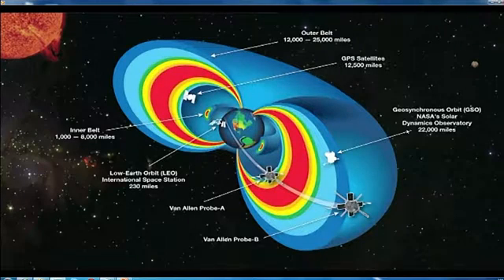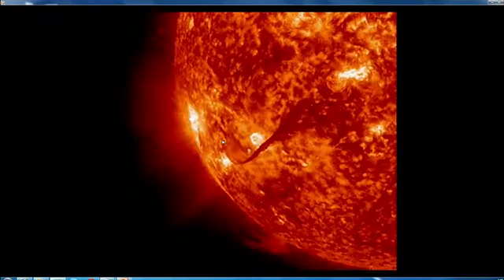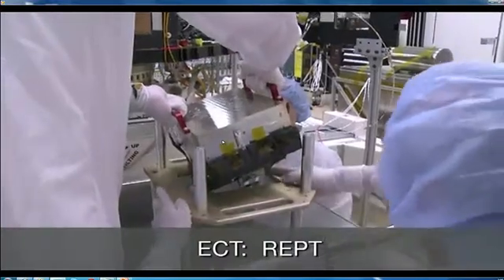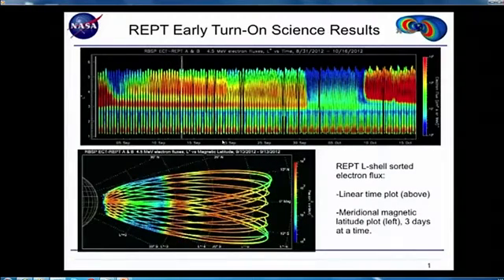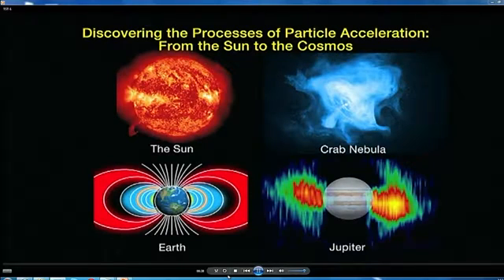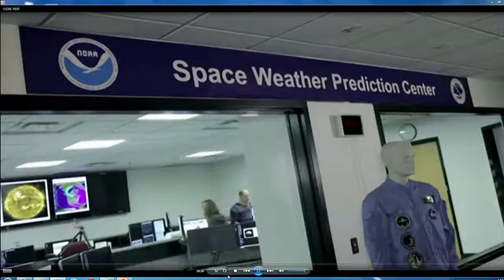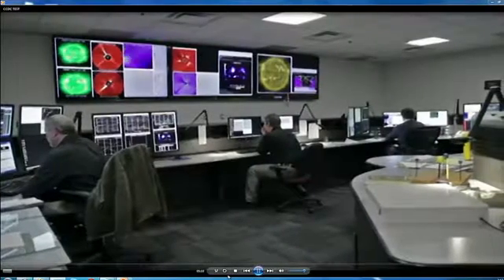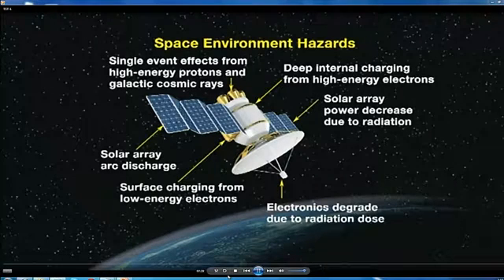NASA's Van Allen Probes Discover Third Belt Around Earth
In a briefing held Feb. 28 at the Johns Hopkins University's Applied Physics Laboratory, scientists detail the finding by NASA's Van Allen Probes of a previously-undetected third radiation belt around Earth.